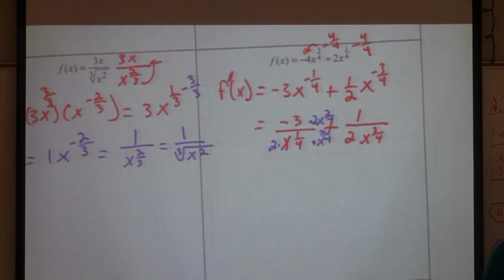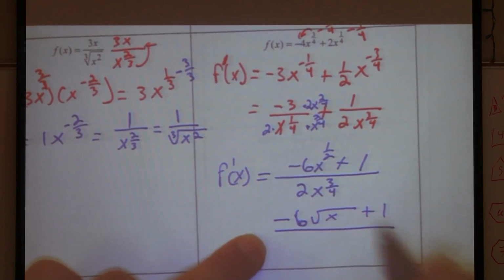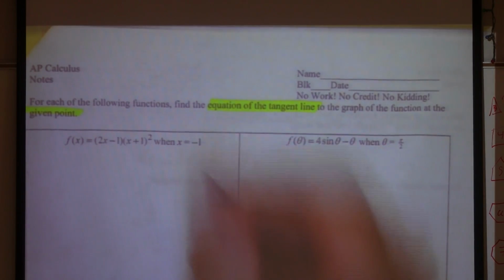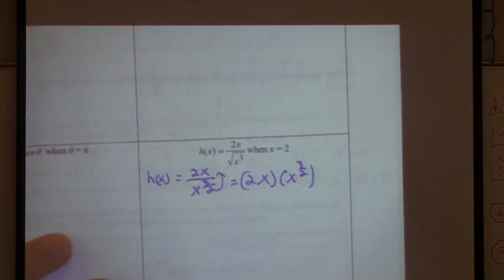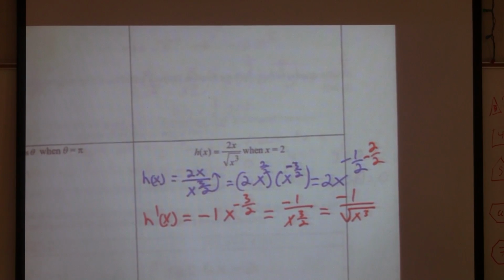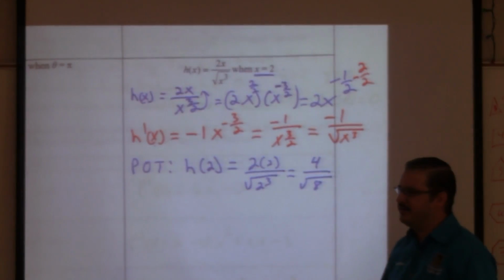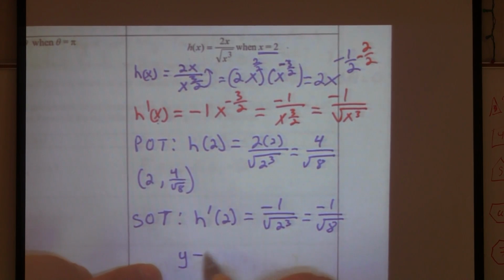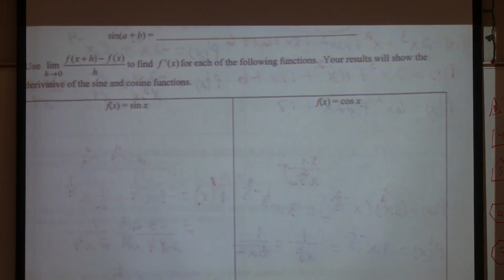9 28 16 Analytically finding the derivative of polynomial and polynomial type functions part 3